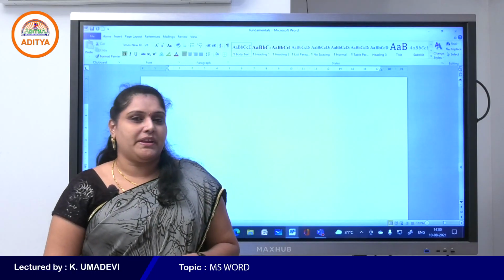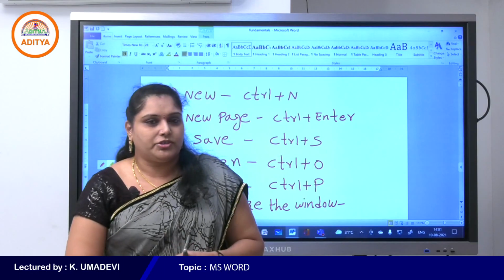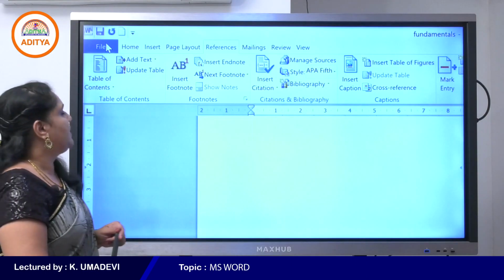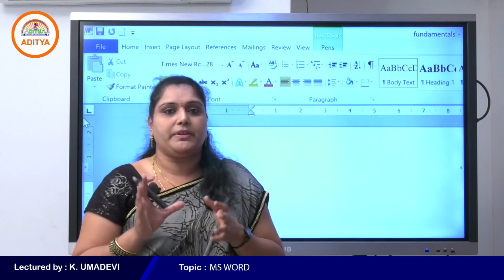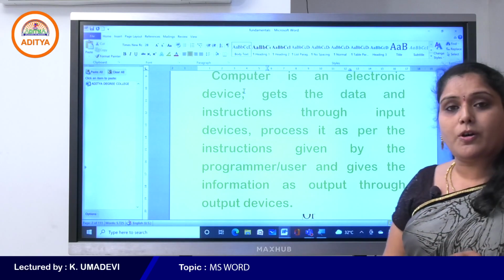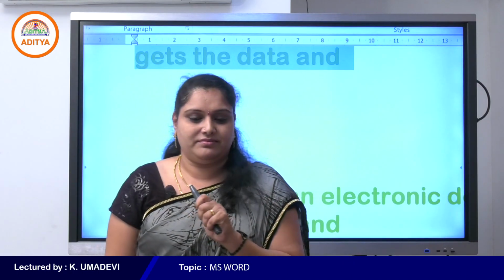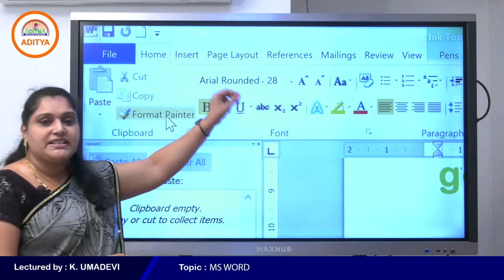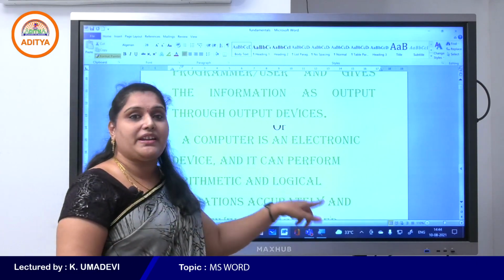MSWORD 10 08 21